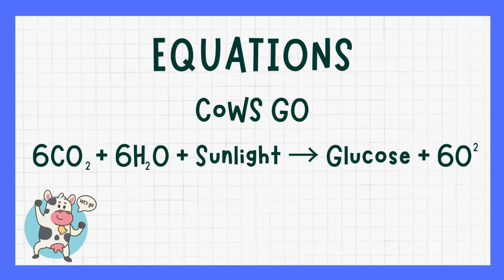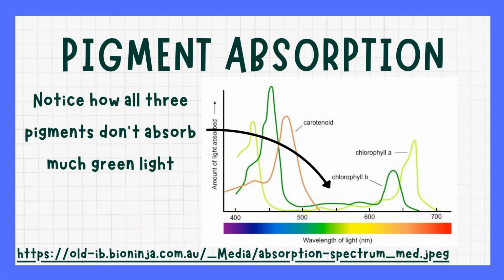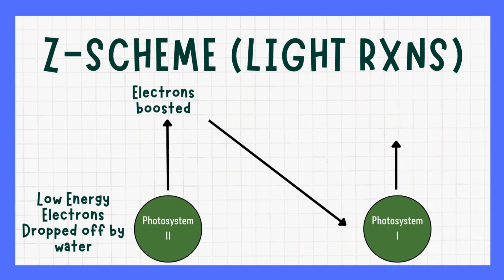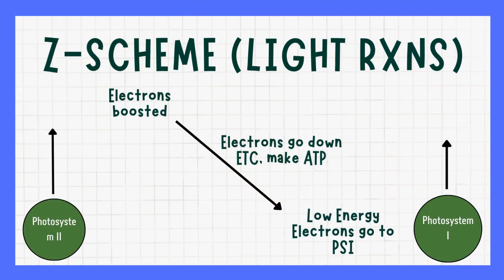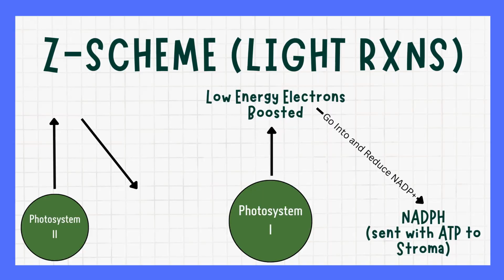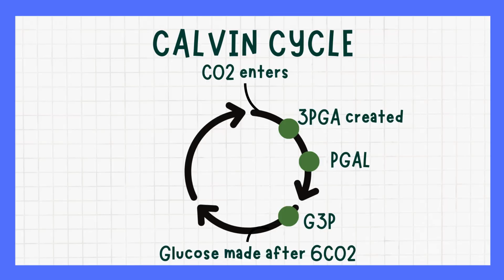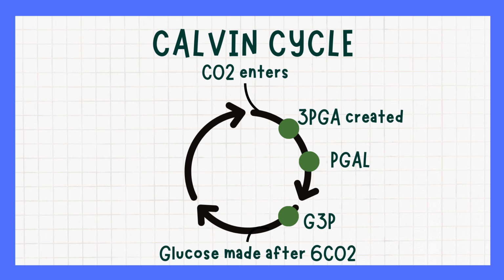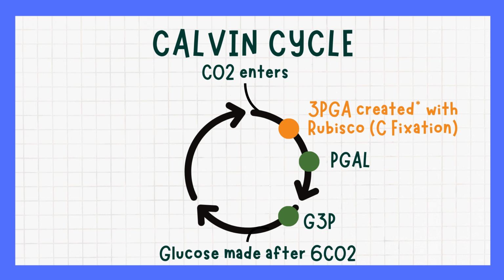Photosynthesis [EduHaven AP Biology Unit 3 Topic 4-5]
In this video I teach topics three and four of the third unit of AP Biology which is all about cellular energetics and photosynthesis. Enjoy, and I hope you succeed!

- About EduHaven -
Eduhaven is an education company that primarily teaches AP courses. We currently offer many courses including AP Biology, AP Seminar, and AP Calculus AB/BC. We love to learn and hope success to our viewers.